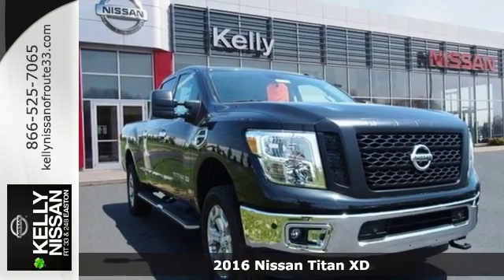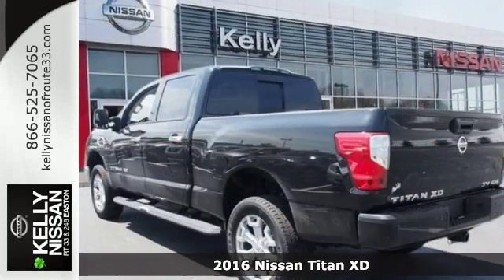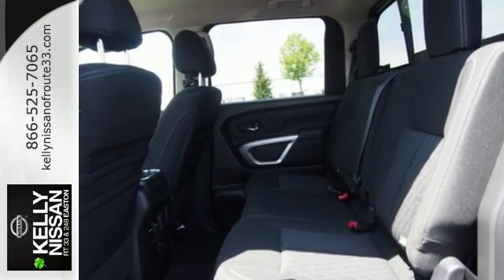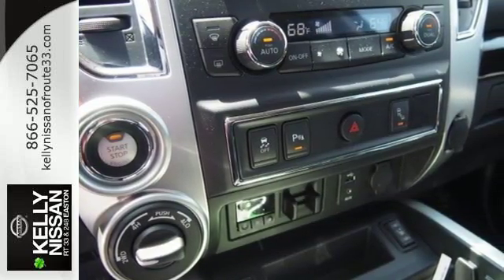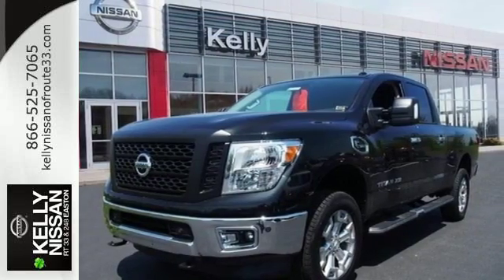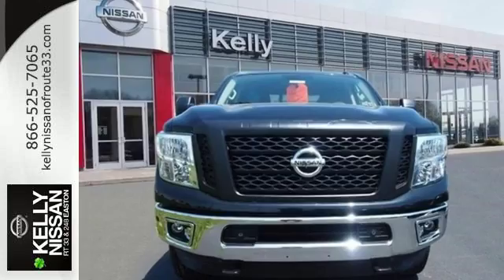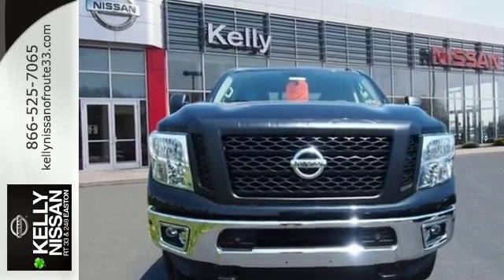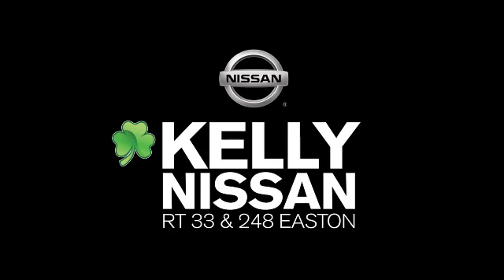New 2016 Nissan Titan XD Easton PA Nazareth, PA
Year: 2016
Make: Nissan
Model: Titan XD
Trim: SV
Engine: 5.0L V8
Transmission: Aisin 6-Speed Automatic
Color: Black
Interior: Charcoal
Stock #: N6T6007
VIN: 1N6BA1F45GN506391

Address:
3830 Easton-Nazareth Highwa